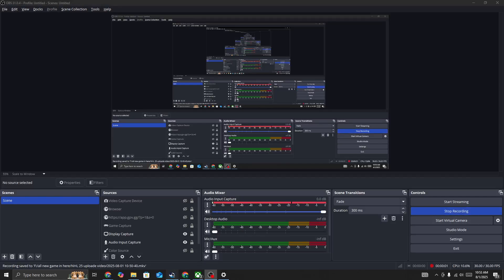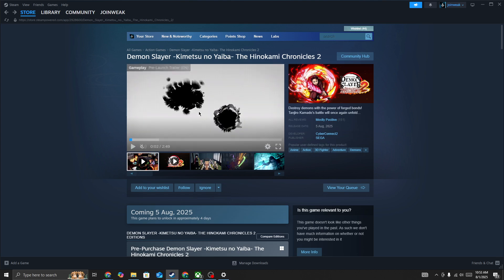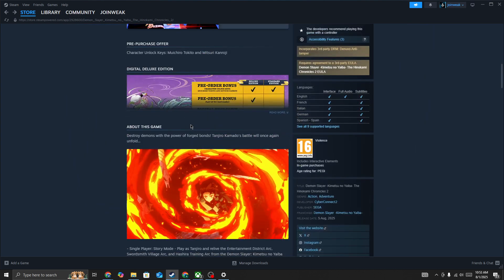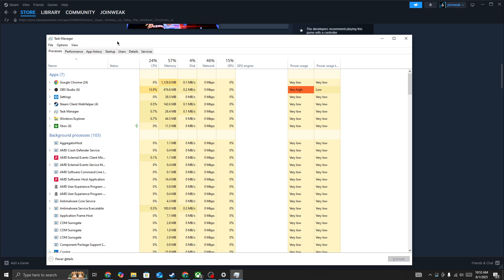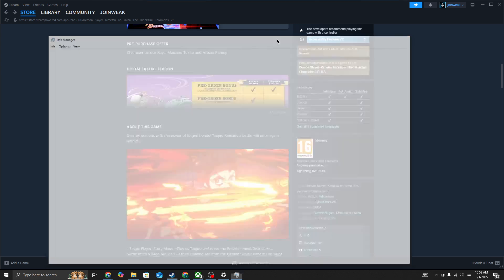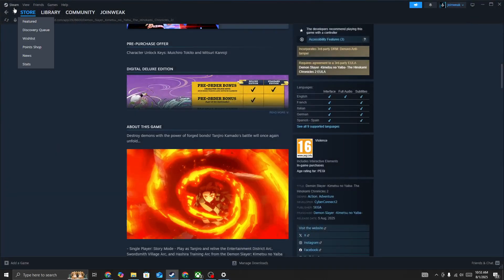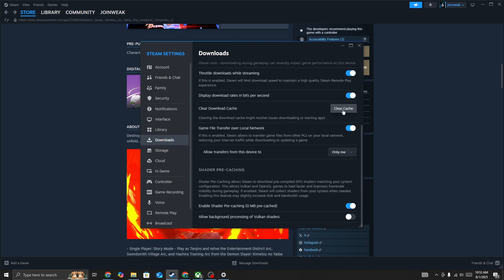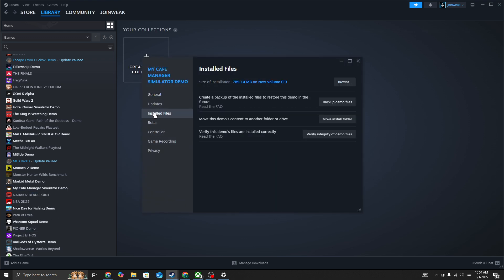How to Fix Demon Slayer The Hinokami Chronicles 2 Not launching or Stuck on loading Screen on PC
📹 In this video, you’ll learn exactly — fast and easy.